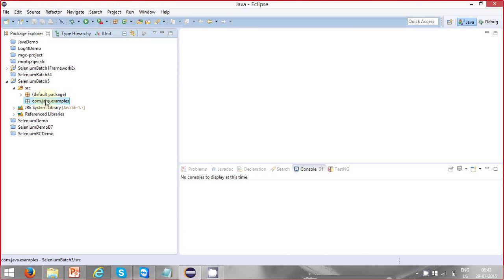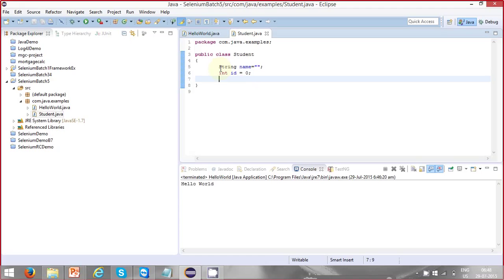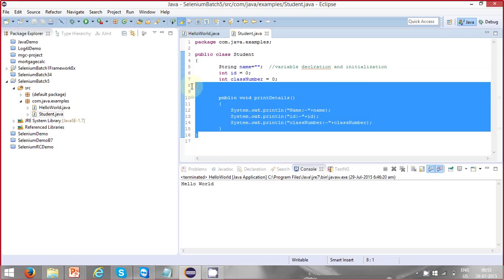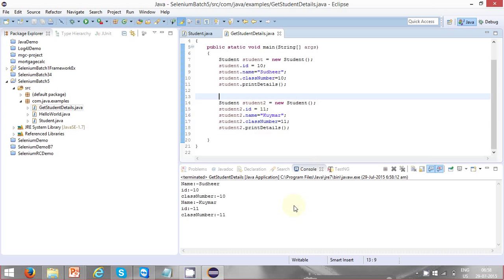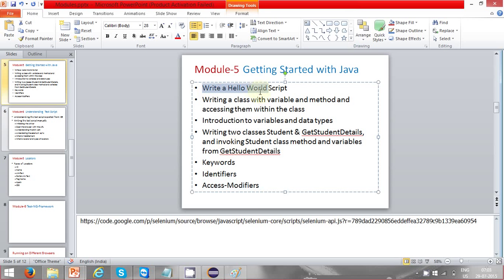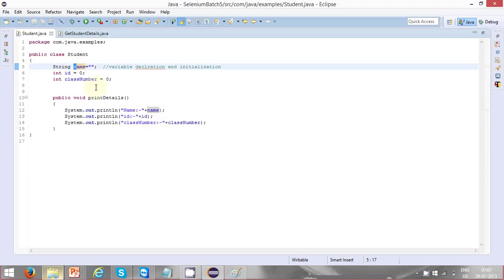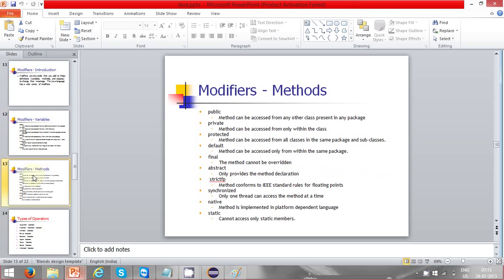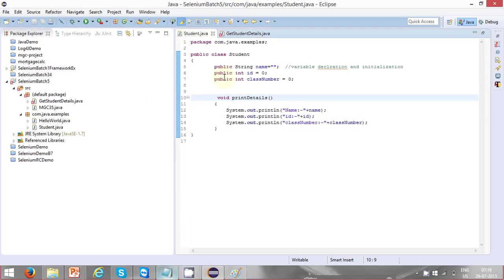Class7 Batch5 SampleScript Keywords Identifiers AccessModifiers Object